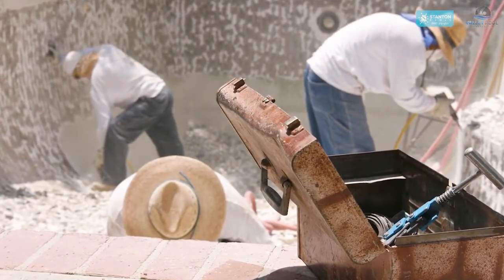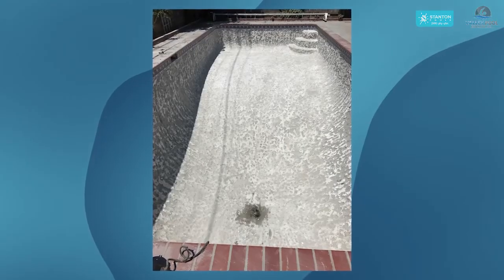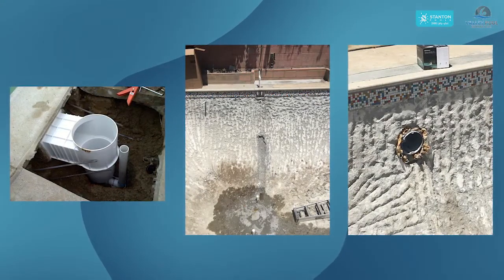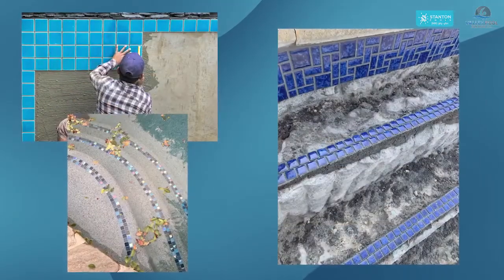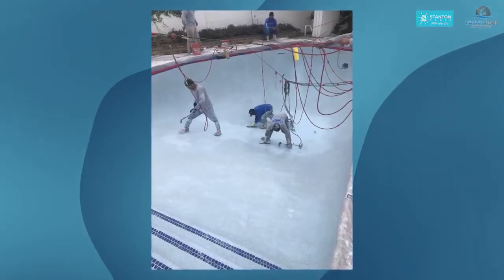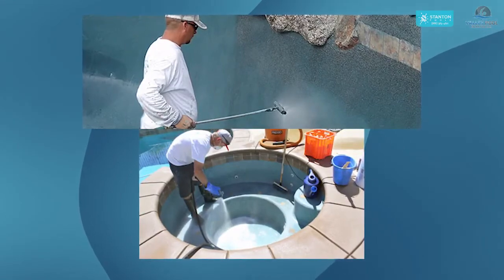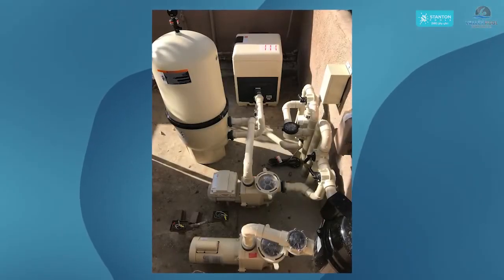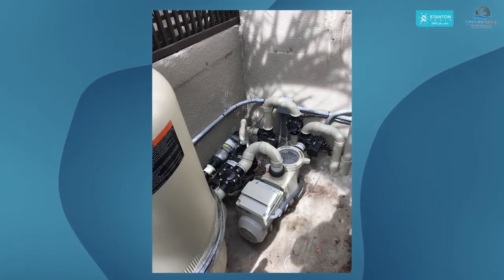Pool Remodeling Process Explained | Stanton Pools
In this video, I briefly explained how pool remodeling process goes.